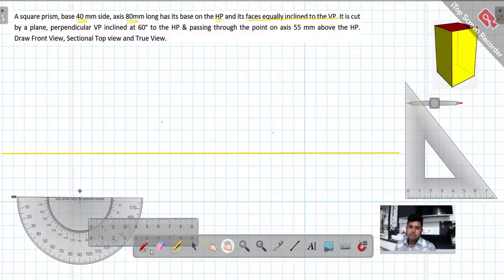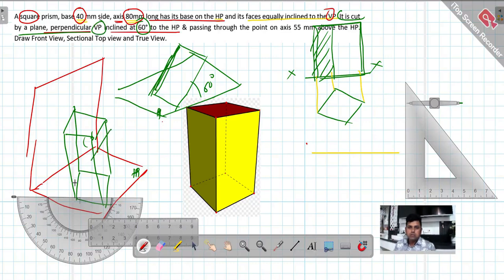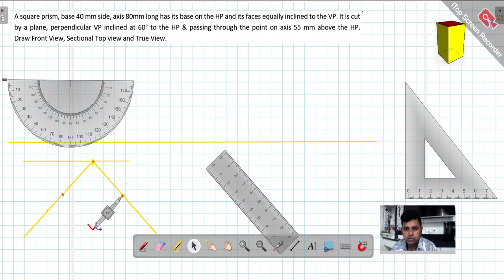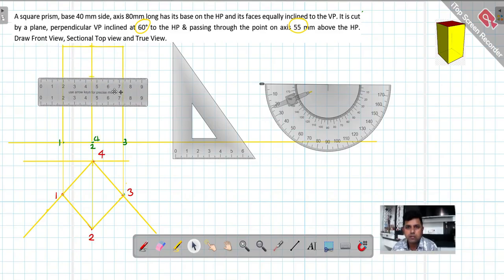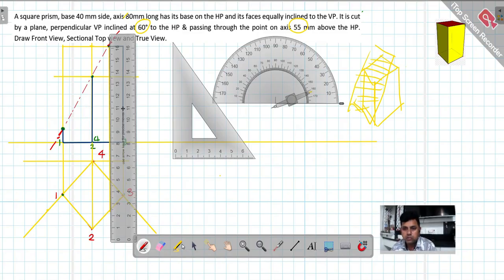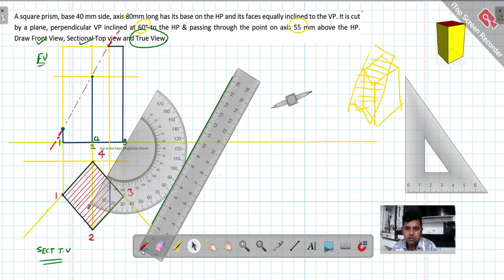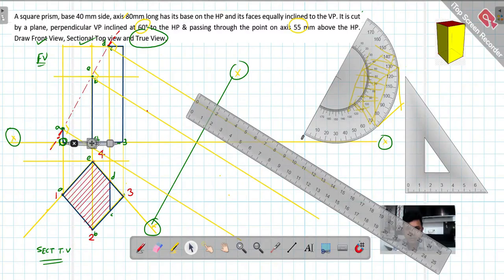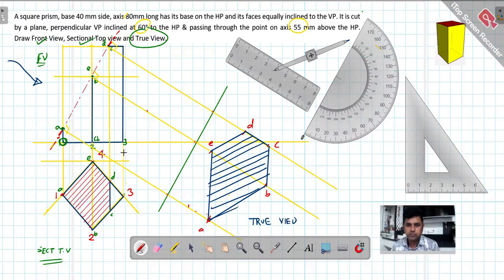Engineering graphics: Section of solids: Square prism, base 40 mm side, axis 80mm..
A square prism, base 40 mm side, axis 80mm long has its base on the HP and its faces equally inclined to the VP. It is cut by a plane, perpendicular VP inclined at 60° to the HP & passing through the point on axis 55 mm above the HP. Draw Front View, Sectional Top view and True View.